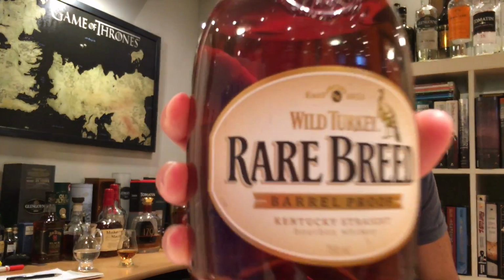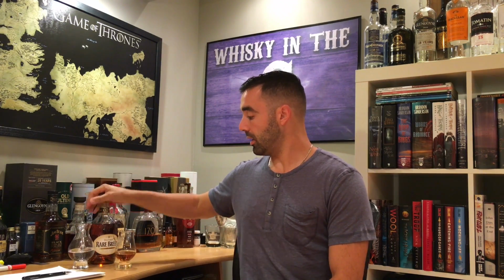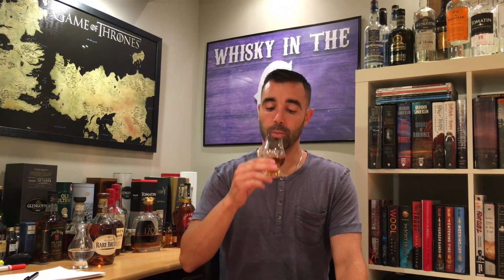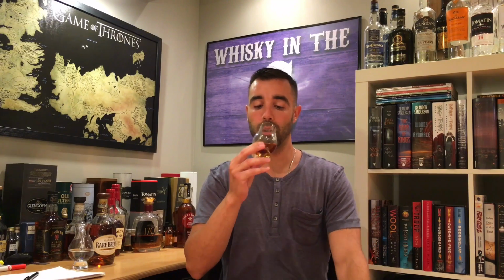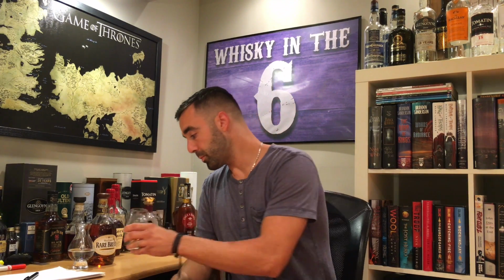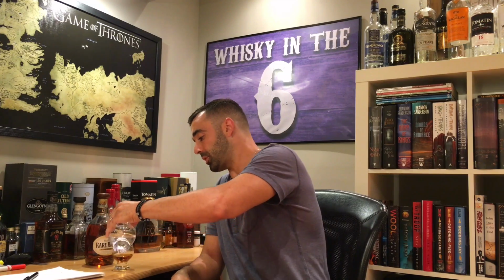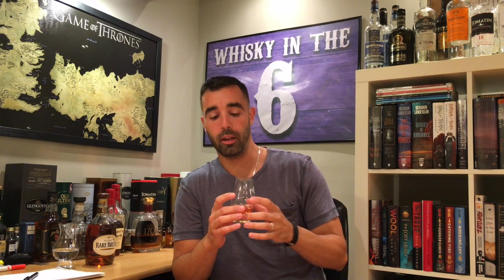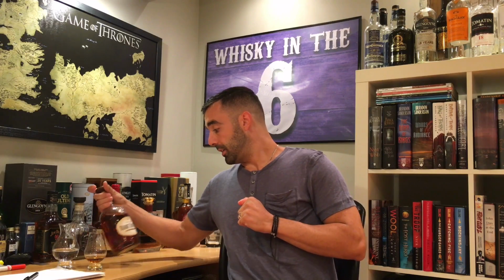Wild Turkey Rare Breed. Whisky in the 6 #151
Whisky in the 6 #151 features Wild Turkey Rare Breed. This is an affordable Barrel Proof Bourbon that won't disappoint whisky lovers seeking a sweet syrupy full bodied sip. Check out Rob's review to find out more.